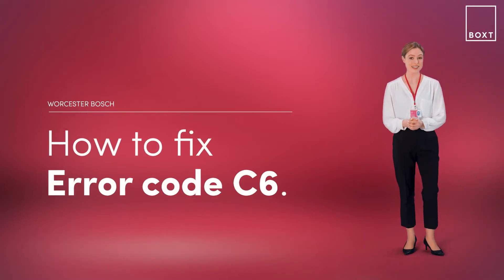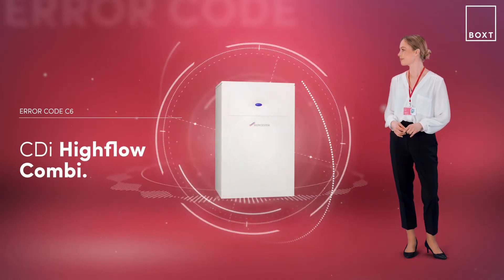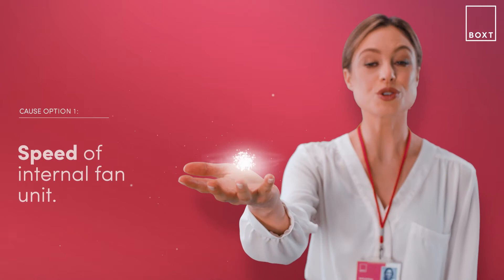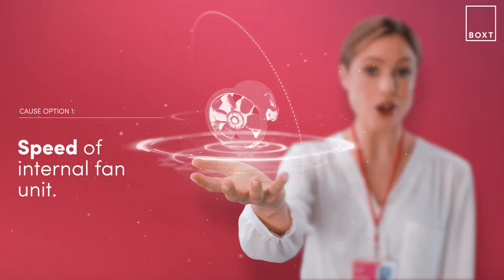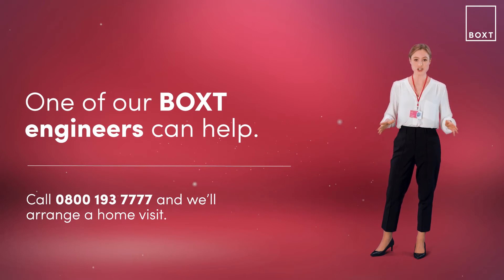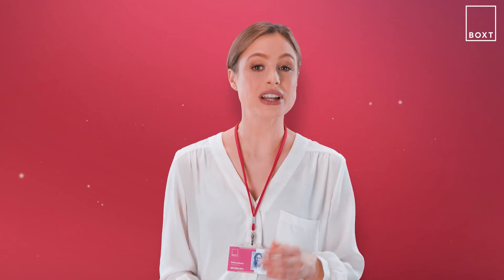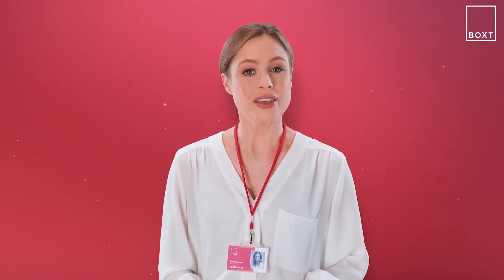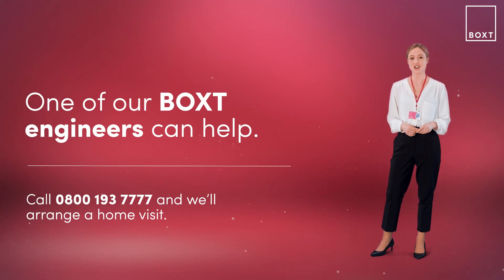How to fix: Worcester Bosch CDi Highflow Combi boiler C6 error code | BOXT Boilers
If you are getting this error code, don't panic! This is how to fix an C6 error code on your Worcester Bosch boiler.